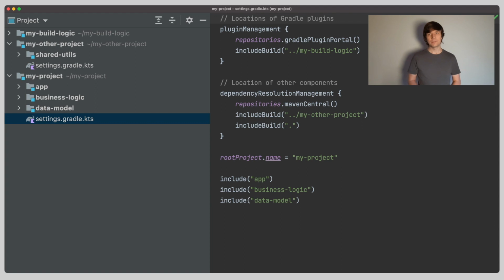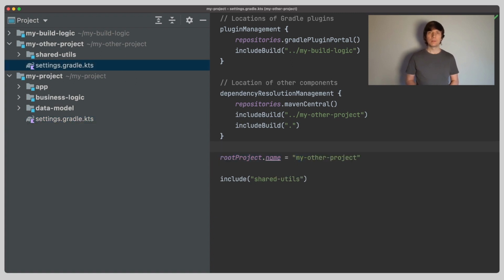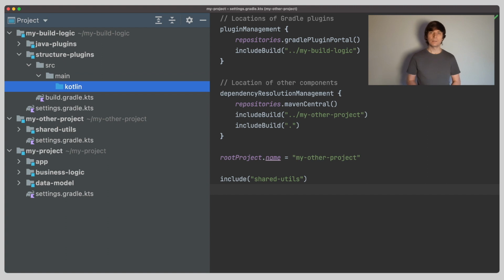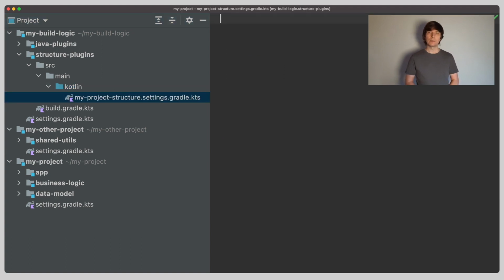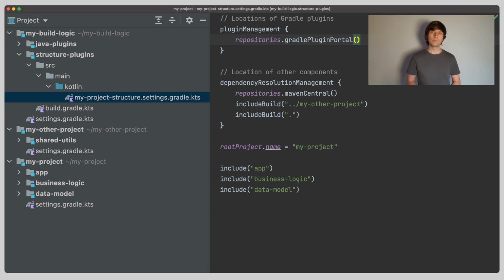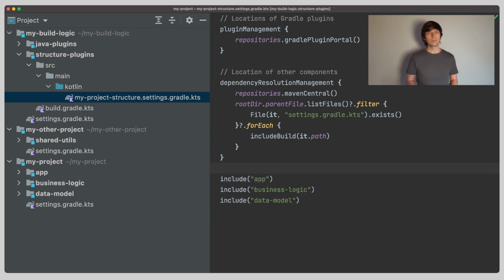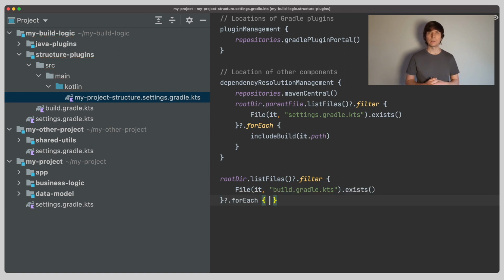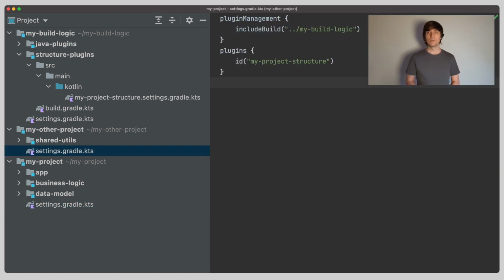Understanding Gradle #14 – Settings Plugins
Define the structure of multiple Gradle builds in a central place with Settings Plugins.

▶️ 0:00 Do not repeat yourself in Settings Files
▶️ 0:58 Revisit Settings Files
▶️ 1:57 Write a Settings Plugin
▶️ 3:33 Apply the Settings Plugin
▶️ 4:06 Summary
▶️ 4:39 Concluding Understanding Gradle - The Fundamentals